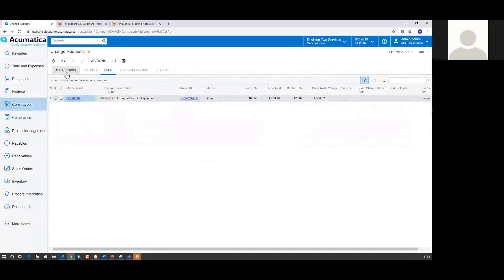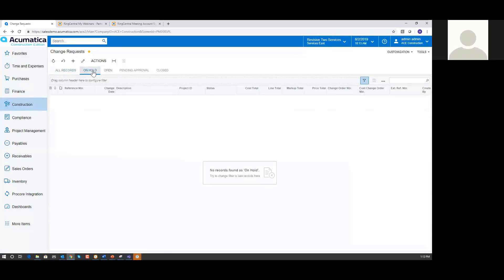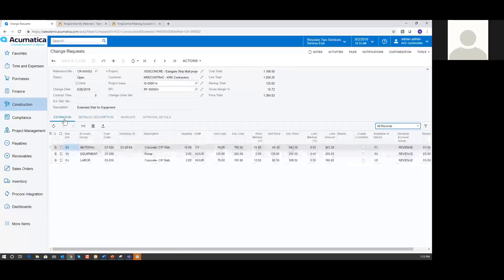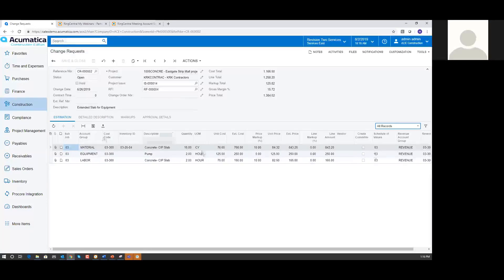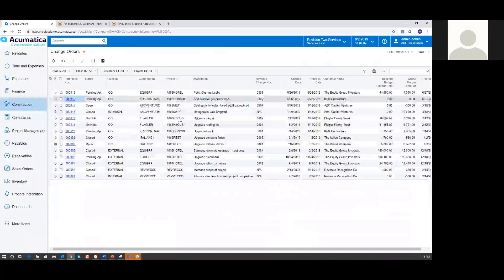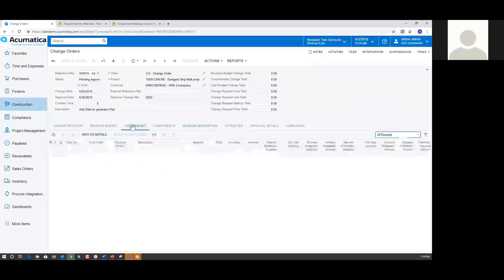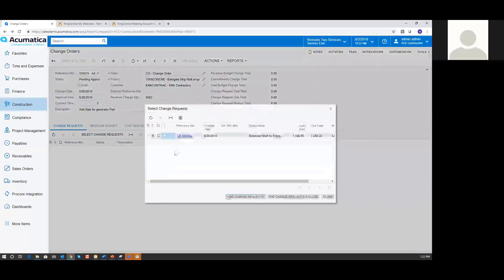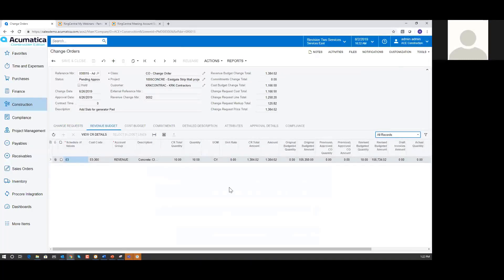Change Requests to Change Orders - Acumatica Construction Edition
Streamline Your Change Order Processes and Stay Ahead of Scope Changes